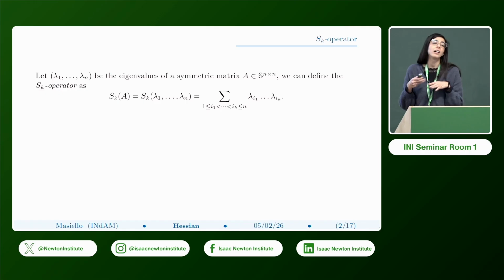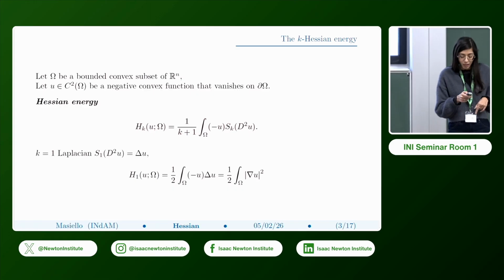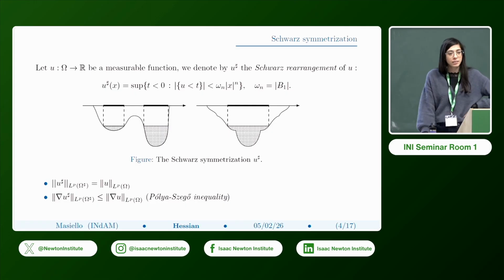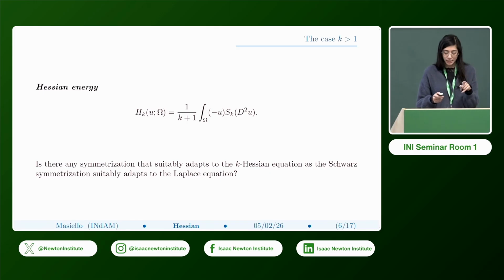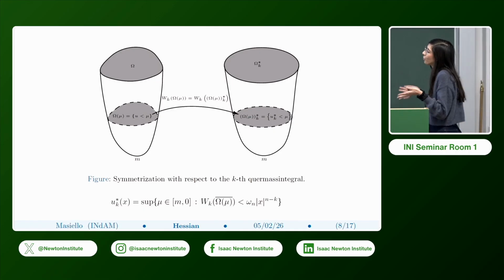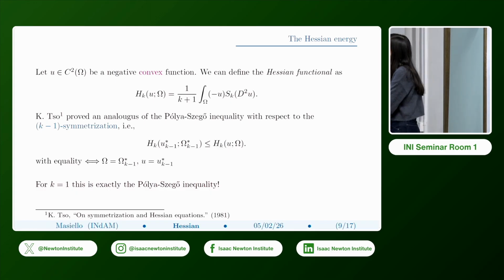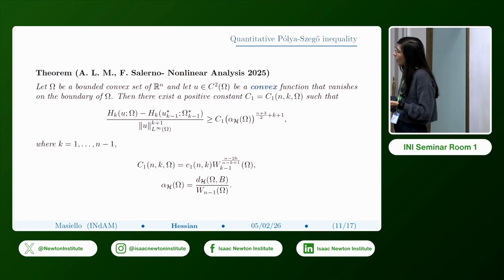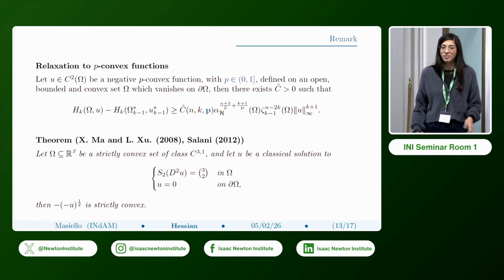Dr. Alba Lia Masiello | A quantitative result for the k-Hessian equation.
Title: A quantitative result for the k-Hessian equation.
Speaker: Dr Alba Lia Masiello (Istituto Nazionale di Alta Matematica, Rome)
Date: 5th Feb 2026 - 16:20 to 16:35

🗓️ Event: (GSTW05) Emerging Horizons in Geometric Spectral Theory: an ECRs workshop